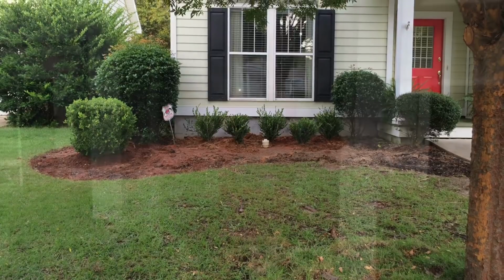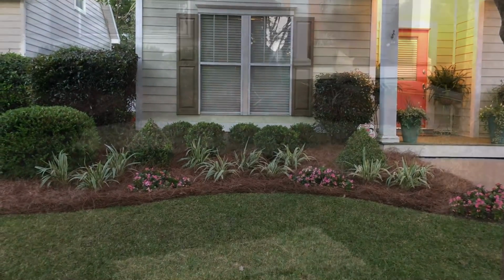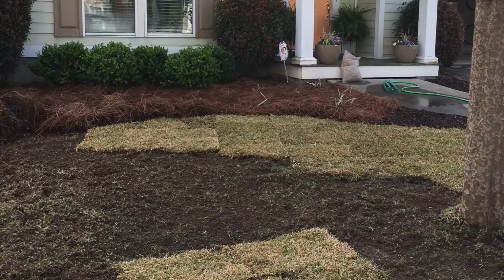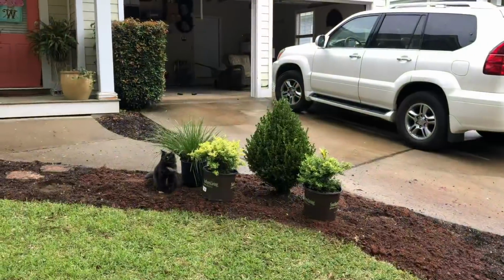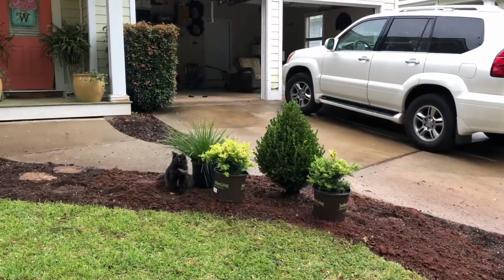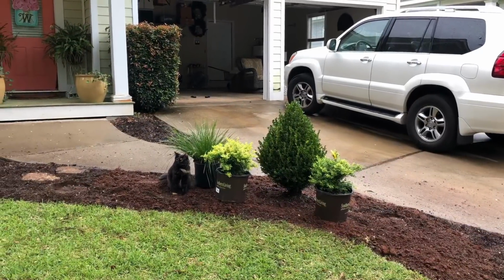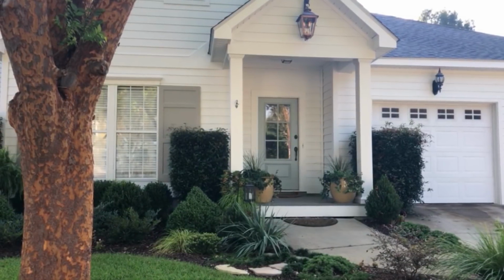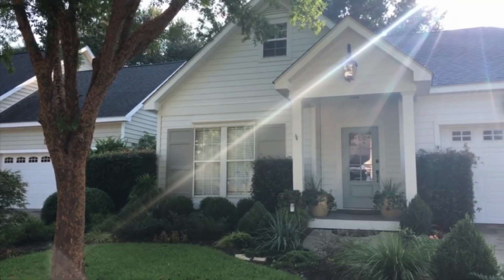A COTTAGE HOME Makeover: Before & After (with paint colors)!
If you’re looking to boost the curb appeal of your home, or just enjoy watching a transformation, this video is for you. In this video, I’ll show you the before and after transformation of my Cottage Home.

Paint colors used:
Alabaster White - house & trim (Sherwin Williams)

Fawn Brindle  (SW)- Shutters

Oyster Bay (SW) - Front Door

Lantern - Copper State Street lantern with top scroll by Coppersmith